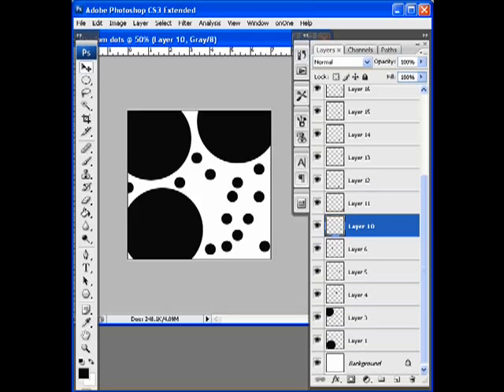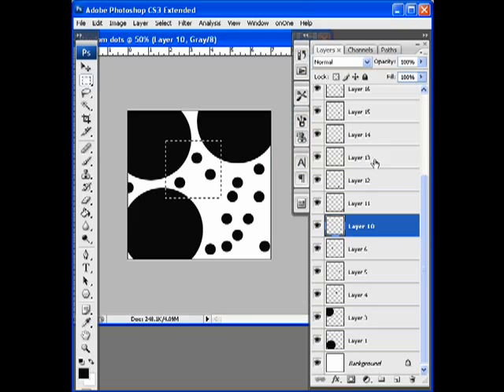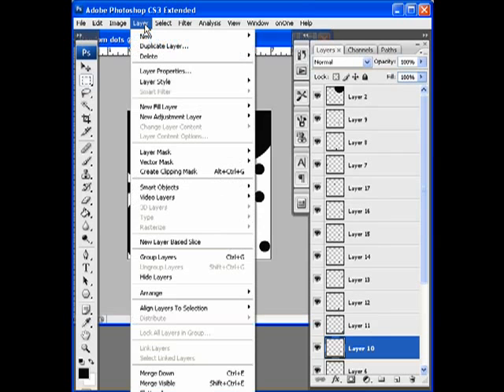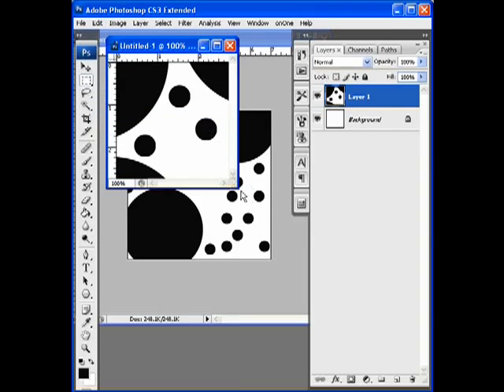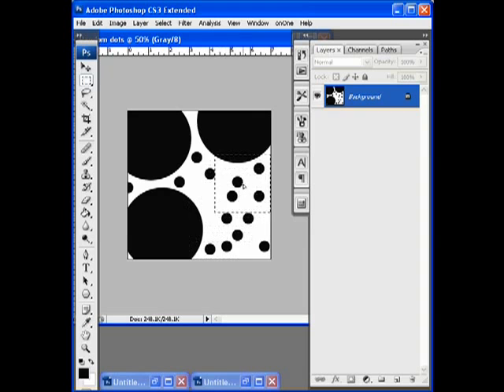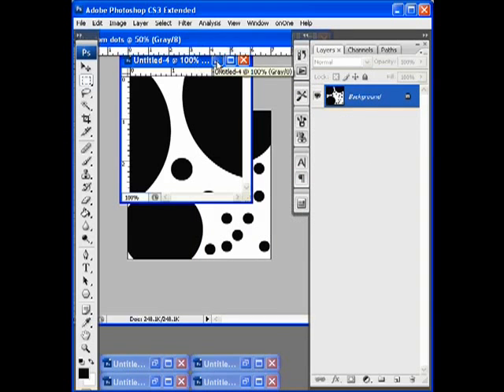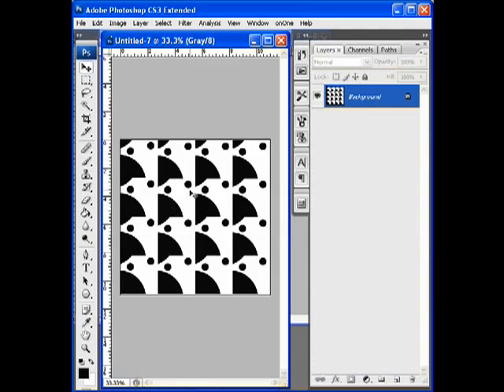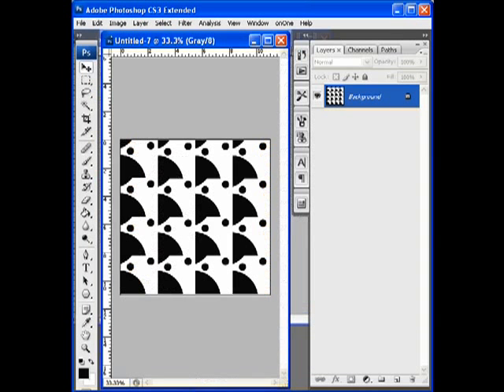Jnevins Project 3